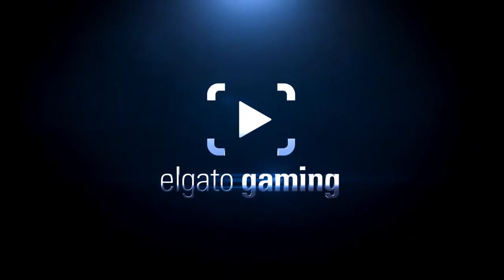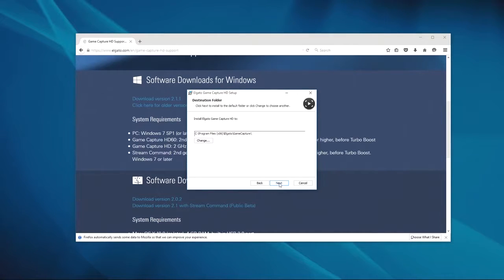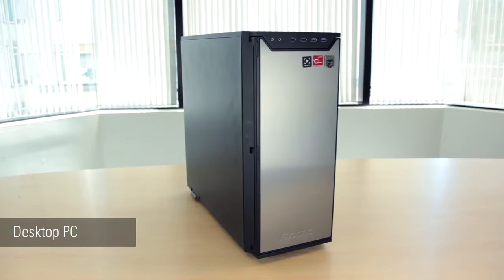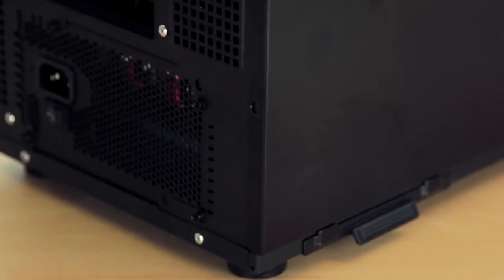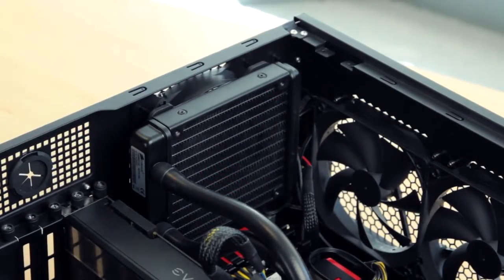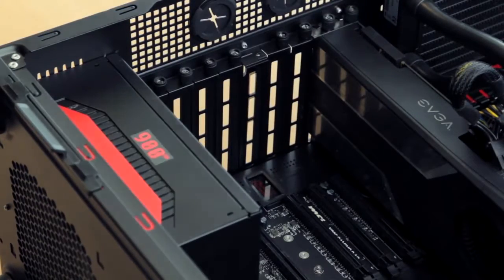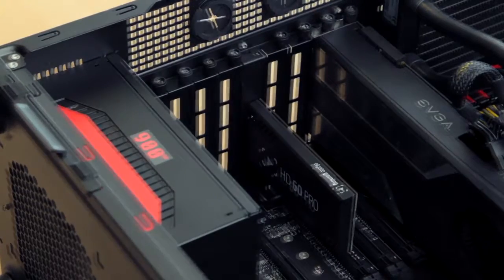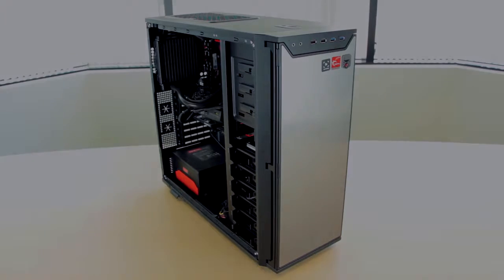Elgato Game Capture HD60 Pro - How to Install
How to install the Elgato Game Capture HD60 Pro in a Desktop PC

▼ HD60 Pro Highlights:

- Instant Gameview: stream with superior low latency technology
- Stream Command: add a webcam, overlays, and more
- Master Copy: simultaneous 1080p60 H.264 recording while streaming
- Built-in live commentary feature
- Advanced H.264 hardware encoding